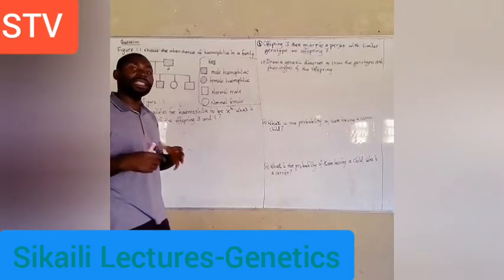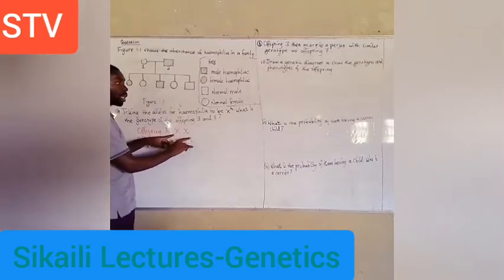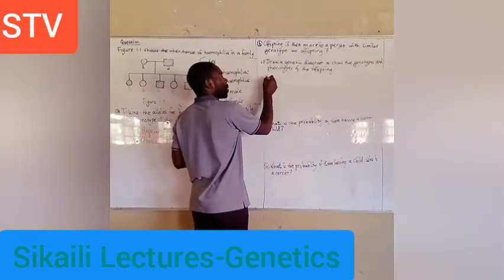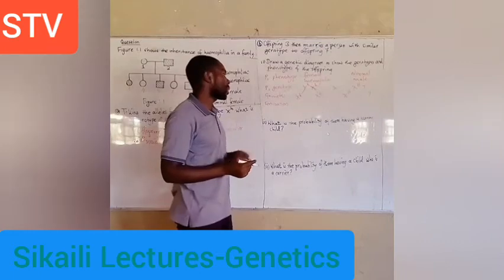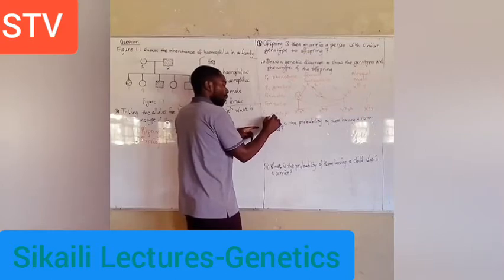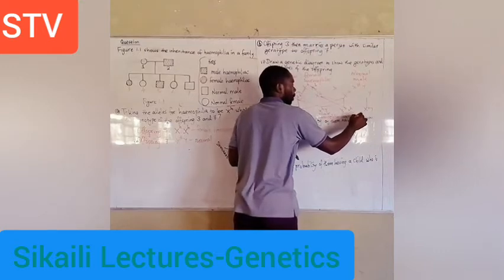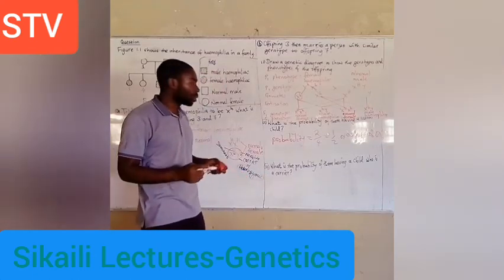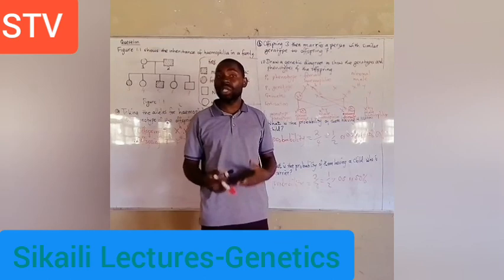Sikaili Lecture Videos-the_inheritance_of_haemophilia_in_a_family.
Haemophilia is a sex linked disease associated with the x chromosome. For a female to be haemophilic, it Has to be a recessive condition, otherwise, the dominant X^H will mask the disease. For a male to be normal the X chromosome needs to be X^H since there no corresponding gene on the Y chromosome to mask the disease in case of the X chromosome being infected.